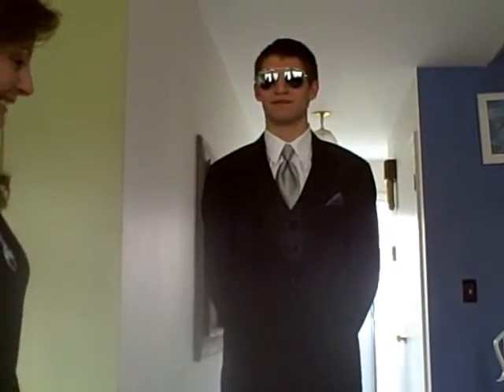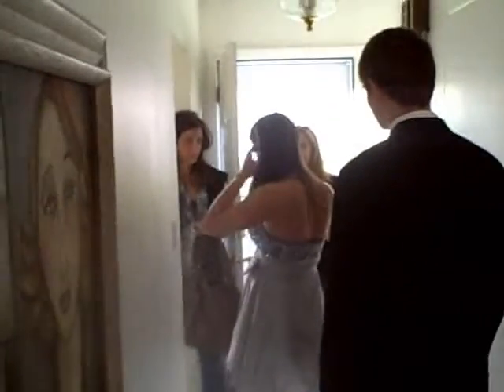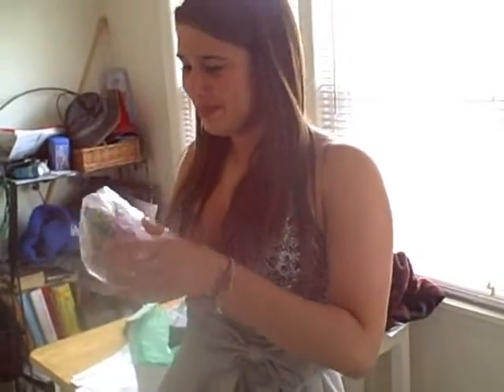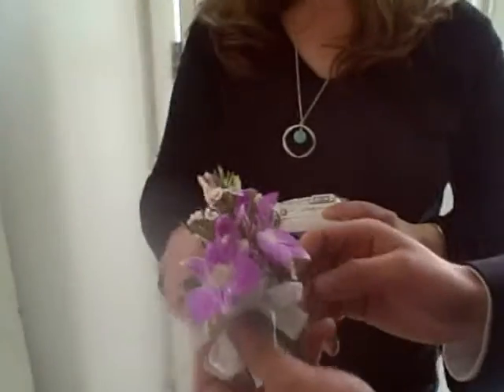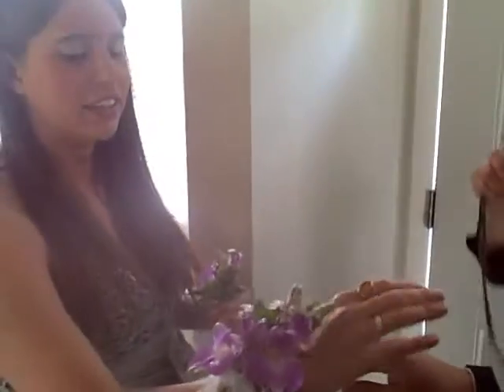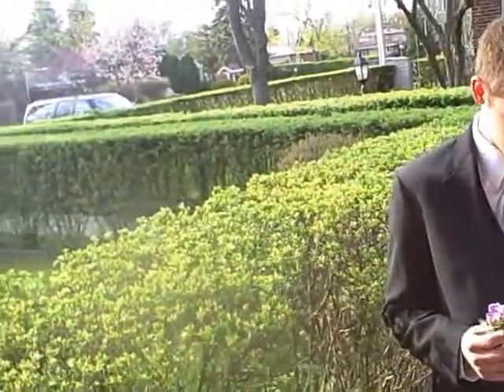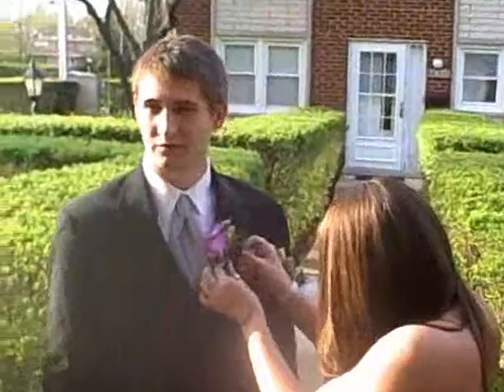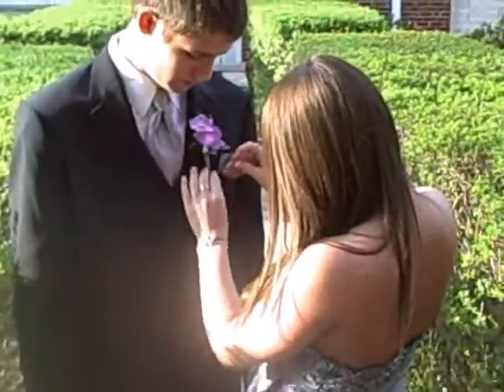prom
Prom night